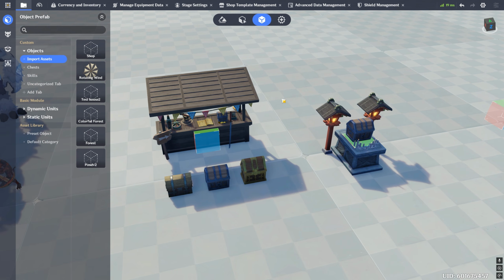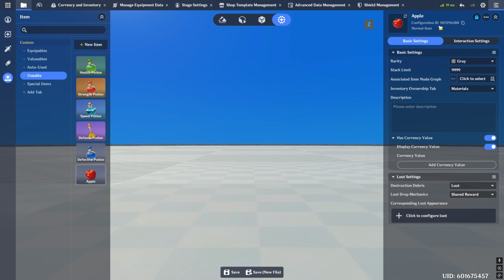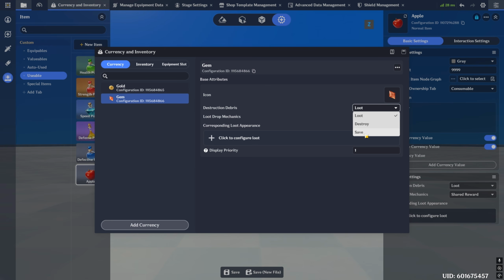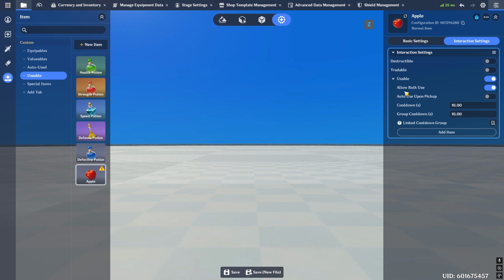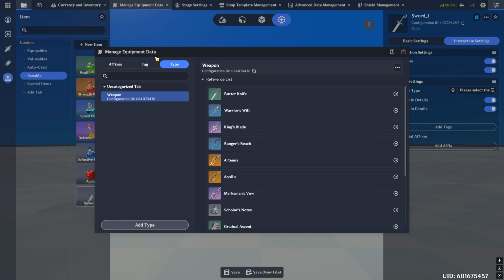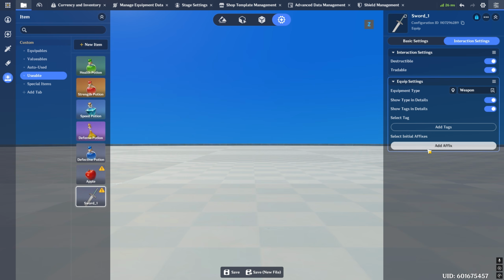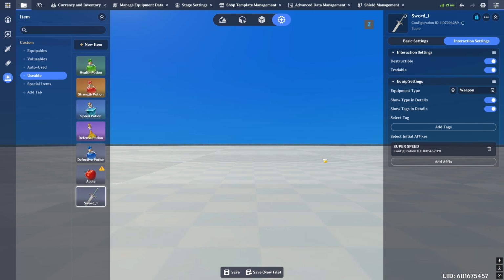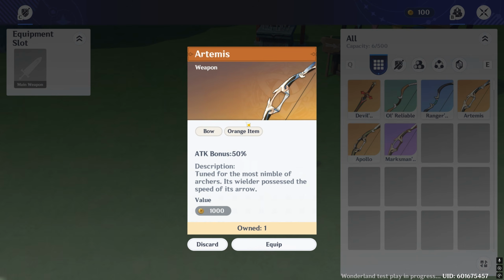Full Guide on Items and Player Inventory in Miliastra Wonderland | Creator Tutorial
Play my level to help me reach Creator Level 4
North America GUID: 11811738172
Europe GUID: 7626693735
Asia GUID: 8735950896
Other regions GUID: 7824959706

Follow for more Miliastra Wonderland Tutorials

In this video, we covered these topics:
- Creating Normal Items
- Creating Equipable Items
- The differences between Normal and Equipable Items
- Settings and Configuration of Items
- Tags, Affixes, and Types for Equipable Items
- Equipment Slots for Equipable Items
- Common Item-related Nodes in Node Graph
- Creating Currencies
- Player Inventory and Equipment Slot Components